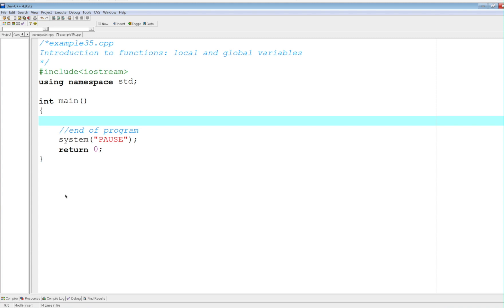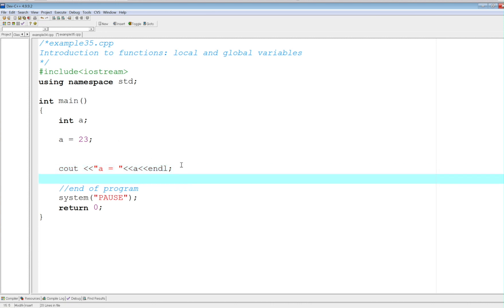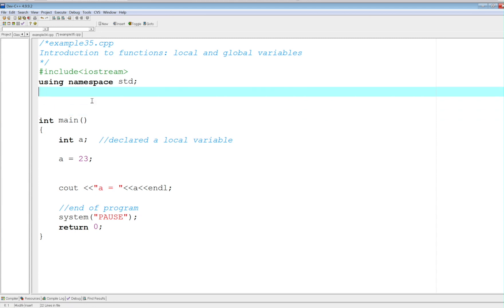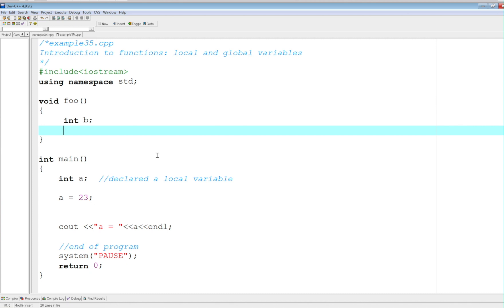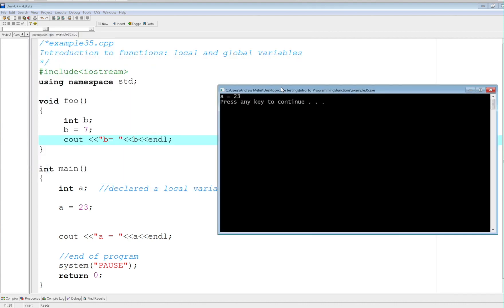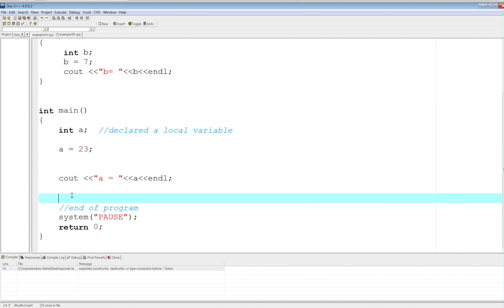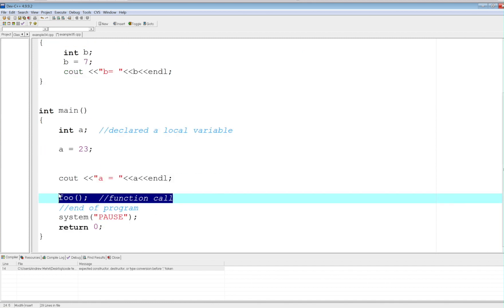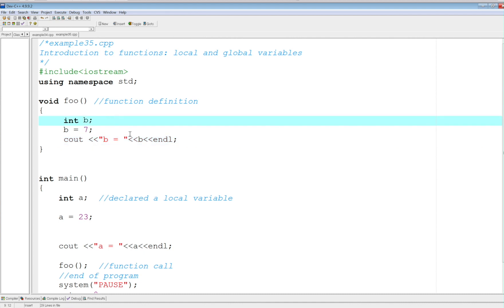C++ Functions Part 2